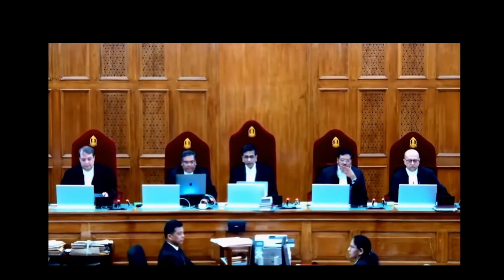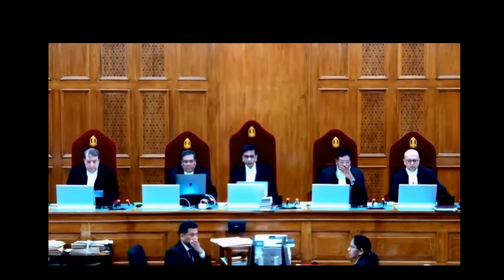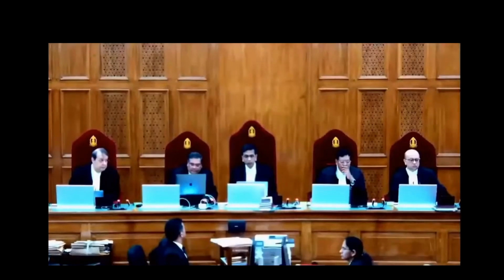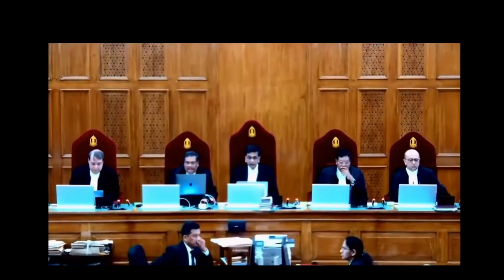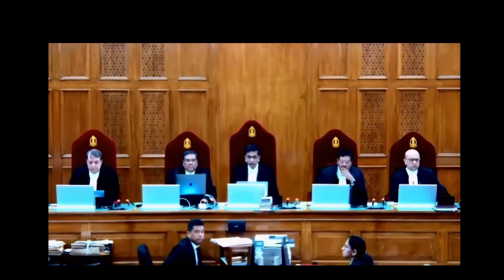HONOURABLE SUPREME COURT :: WE WANT CLEAR DISCLOSURE - Latest News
CREDIT COURTESY : YT /  SUPREME COURT